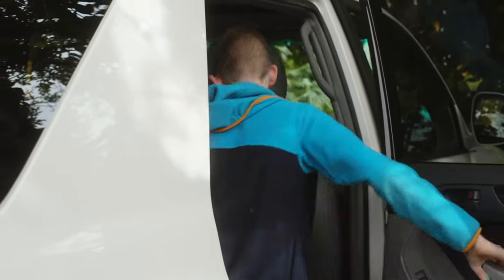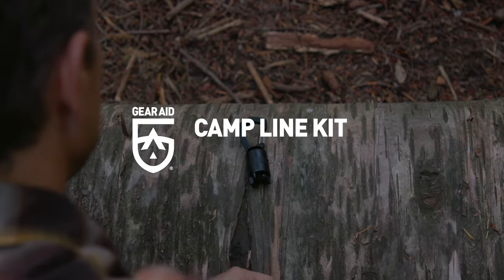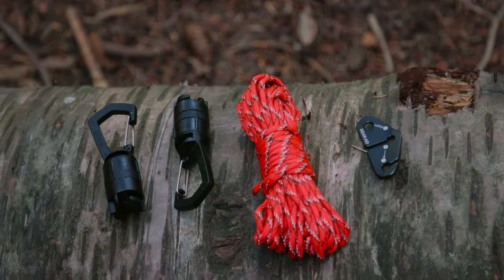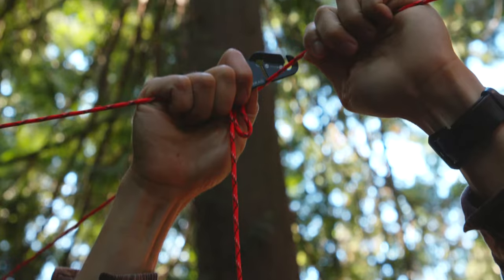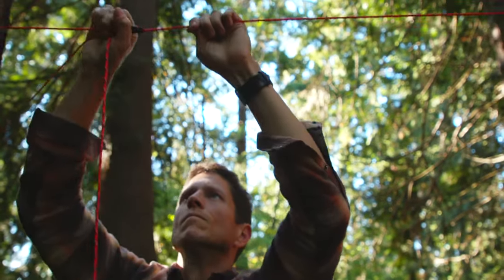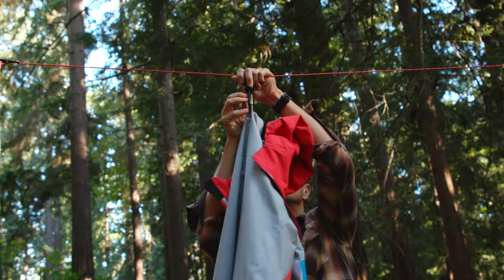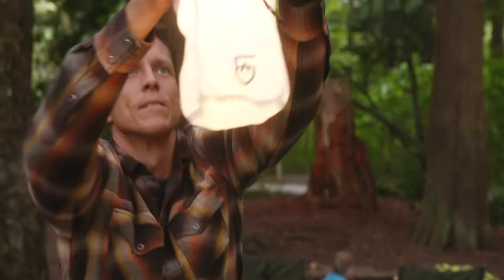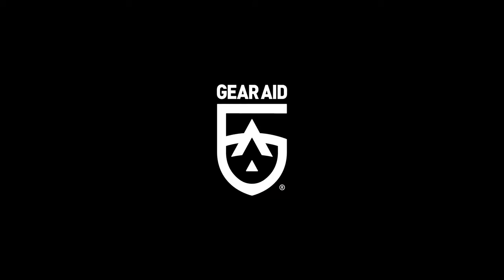Camp Line Kit GEAR AID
We set out for a better way to camp. A camp where set-up is easy, gear is organized, and fumbling with knots is a thing of the past. Introducing the Camp Line Kit.

Whether you’re camping in a tent, RV or hammock, this lightweight kit brings organization and ease to camp life. It includes two lightweight Camp Carabiners, reflective paracord, two line tensioners, and easy to follow instructions.

With a couple of trees or car racks, anybody can hang and tension a camp line. Simply tie a figure eight knot, and pull the cord through the slots as numbered. Repeat with the other side and slide the tensioners until the line is taut. Hang gear and keep it from sliding with the Camp Carabiner.

It attaches with a simple twist and is anchored in place once you hang an item. Use it with backpacks, and lanterns, or dry towels, clothes and boots. Within minutes you’ll have a fully functional camp line that you can also use at home.

We also built in an electronics attachment. Simply remove the paracord adapter and hang compatible lights and speakers. Next time you go camping, hang a line, organize your gear and get on to the fun part.

Make camp life better with the Camp Line Kit.